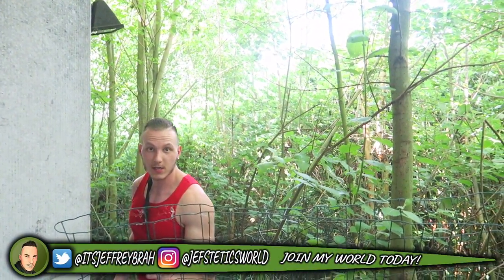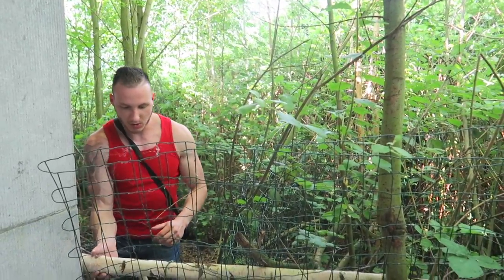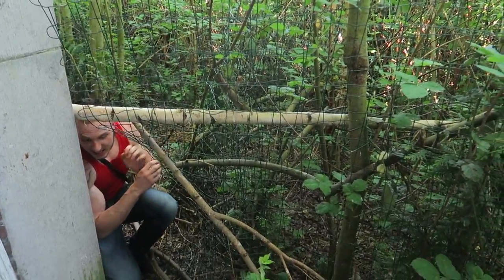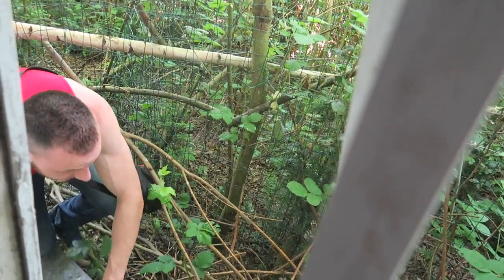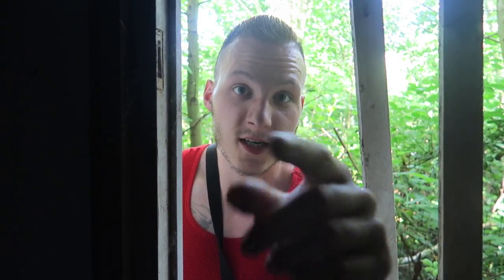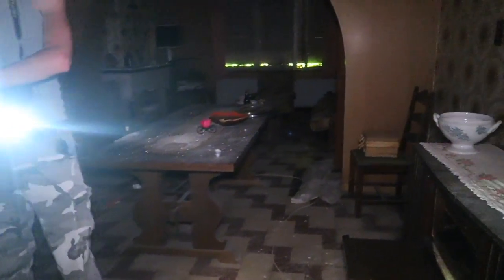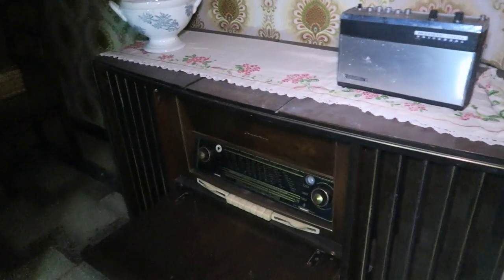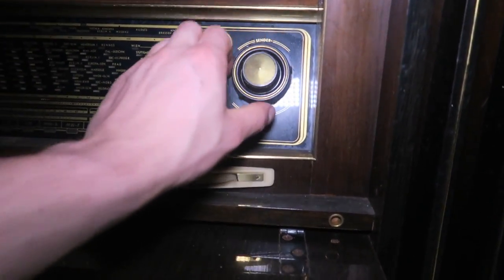EXPLORING a FULLY FURNISHED Abandoned HOUSE full with CLASSIC Vintage Radio's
Jefstetics World explored an Untouched SCARY Abandoned House..

MORE INFO ⇩
Today Jefstetics World explored an Untouched Abandoned House where we found a lot of Old Classic Vintage Radio's on the first floor. Actually we found 2 of those radio's inside the living room first. We also founds many photo's from the owners that was laying on a table i really cannot understand how they can left those personal memories behind. The house was also scary but beautiful especially with everything left behind.